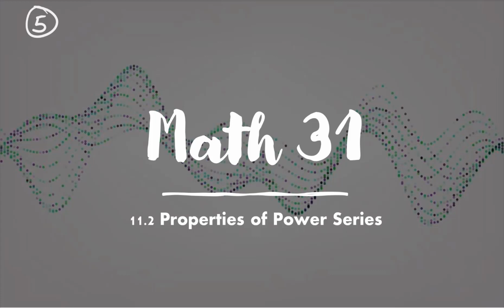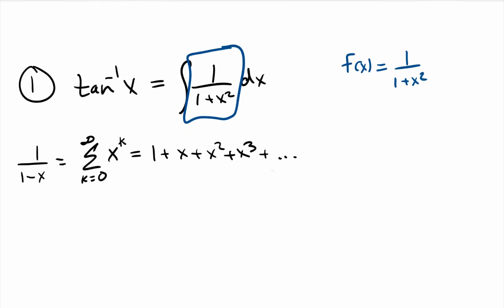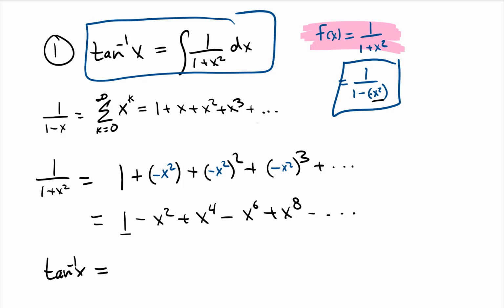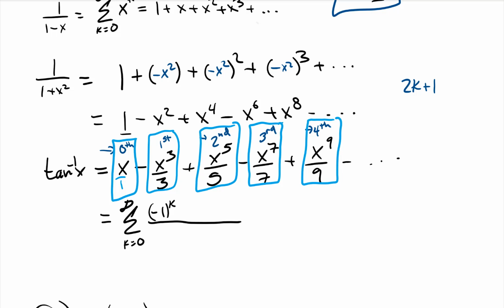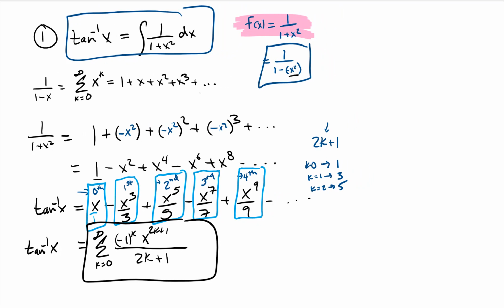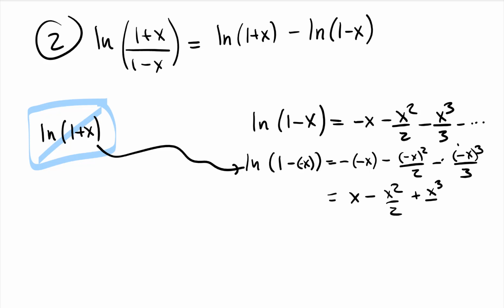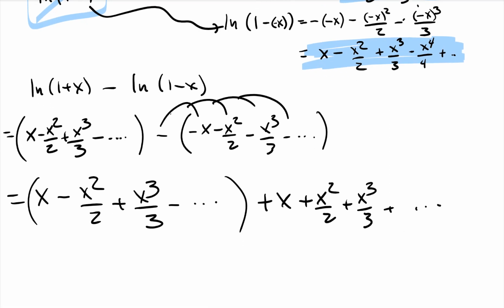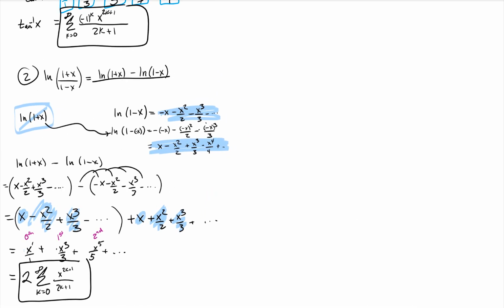Math 31: 11.2.5